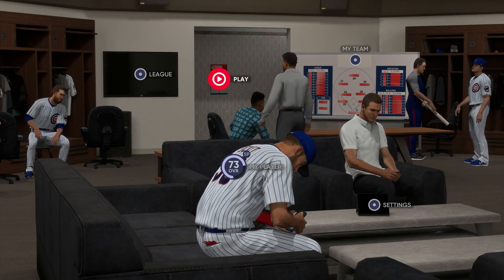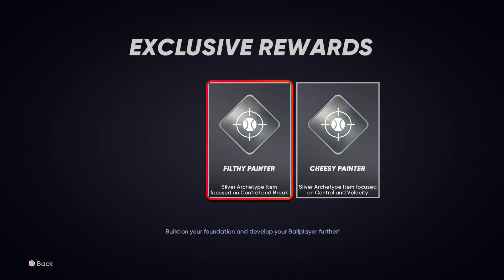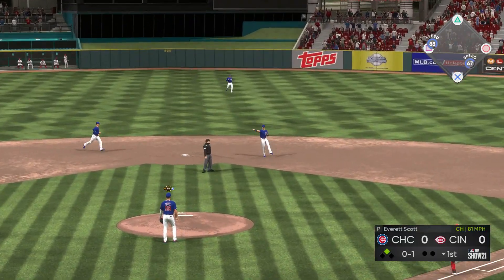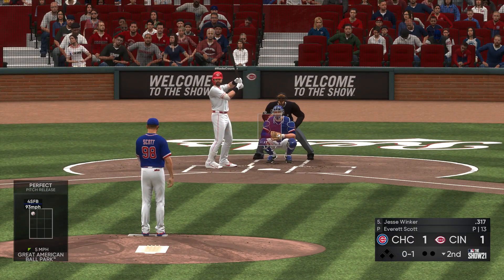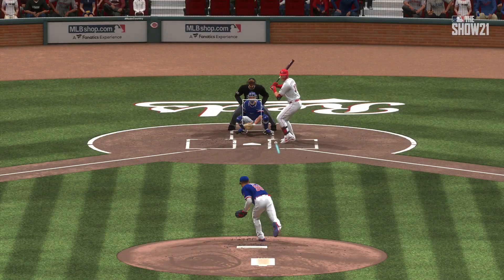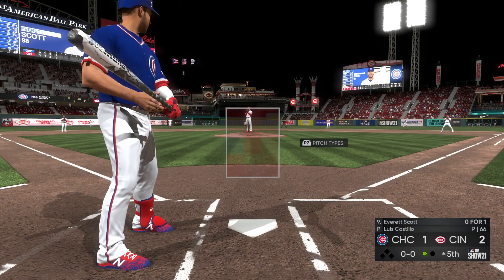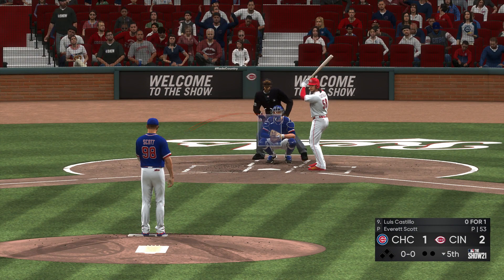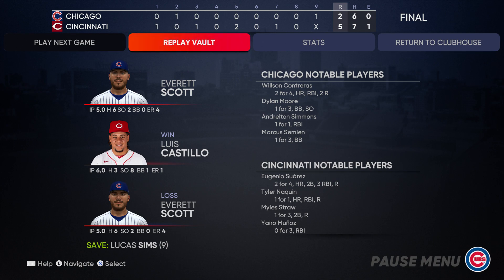MLB The Show 21 Road To The Show | Everett Scott (Two-Way Player) | EP17 | STARTING TO STRUGGLE